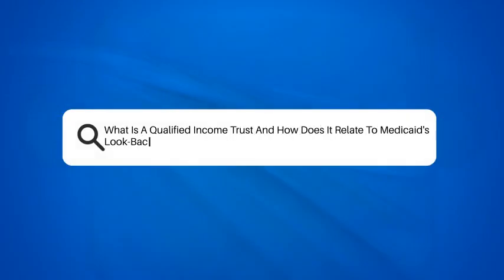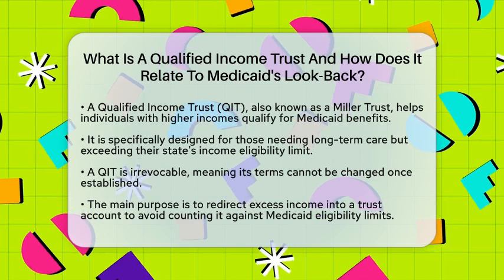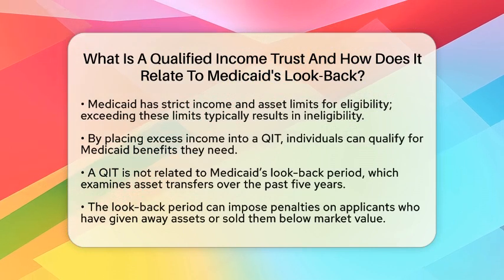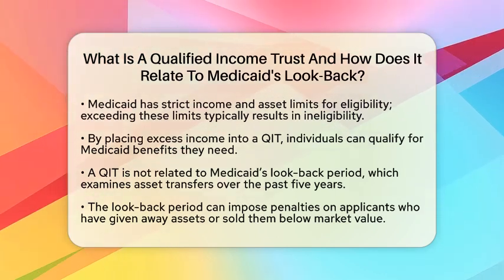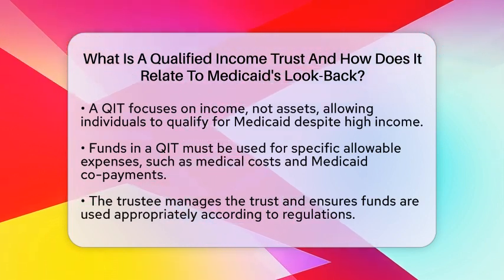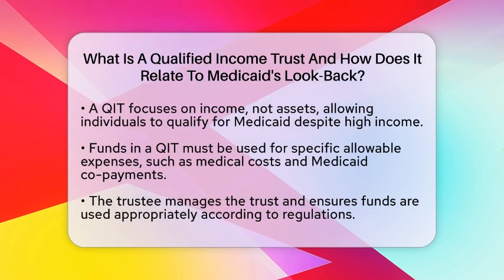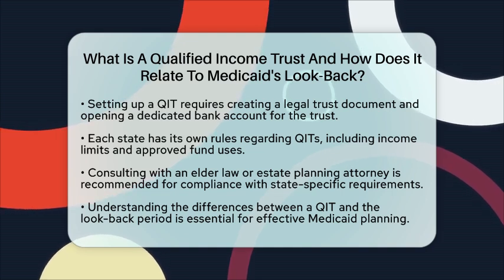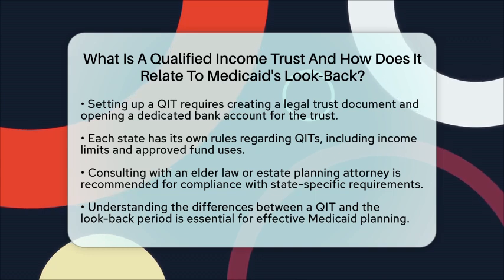What Is A Qualified Income Trust And How Does It Relate To Medicaid's Look-Back?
What Is A Qualified Income Trust And How Does It Relate To Medicaid's Look-Back? In this informative video, we will clarify the concept of a Qualified Income Trust and its relationship to Medicaid eligibility. A Qualified Income Trust, also known as a Miller Trust, is a legal arrangement designed for individuals who require long-term care but exceed their state's income limits for Medicaid. We will explain how this trust functions to help people redirect their excess income, allowing them to qualify for essential Medicaid benefits.

We will also discuss the difference between a Qualified Income Trust and Medicaid's look-back period. Understanding these distinctions is essential for effective Medicaid planning. Additionally, we will cover the steps involved in setting up a Qualified Income Trust, including creating a legal trust document, opening a dedicated bank account, and managing the funds appropriately.

If you or a loved one are navigating the complexities of Medicaid eligibility and long-term care, this video will provide you with the necessary information to understand the role of a Qualified Income Trust.